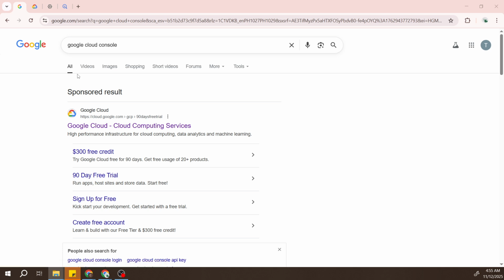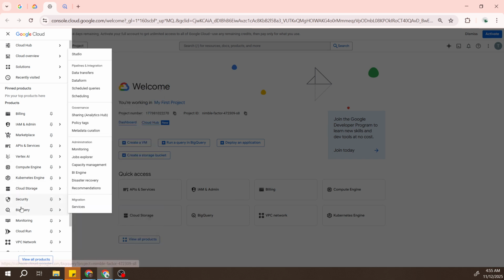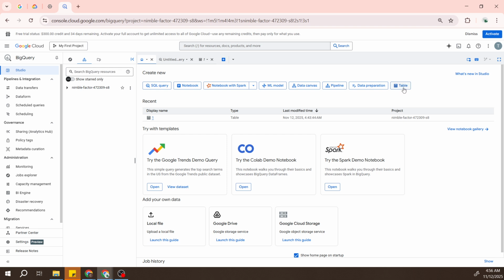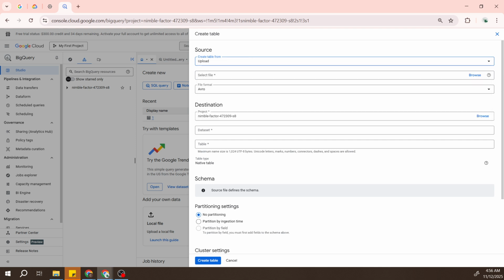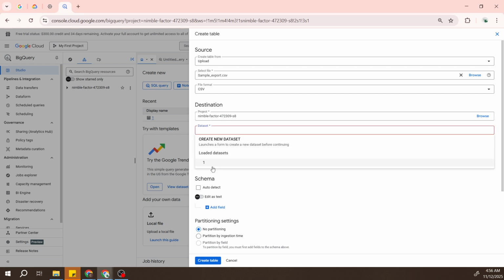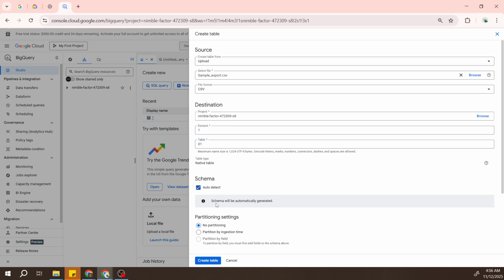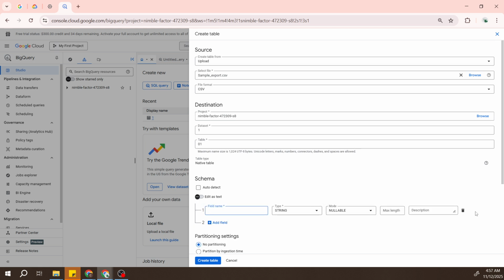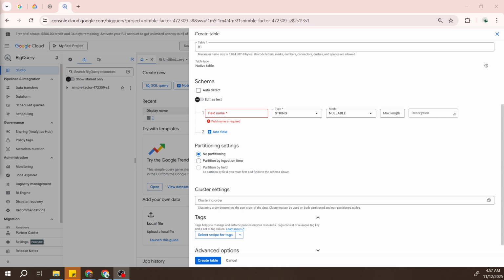How to Load a CSV File into Google BigQuery [2026 Full Guide]